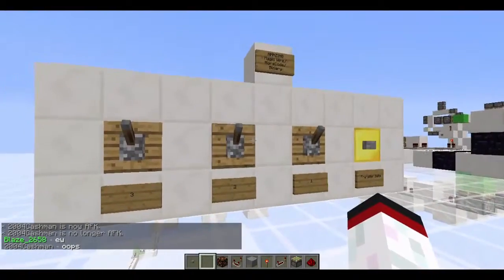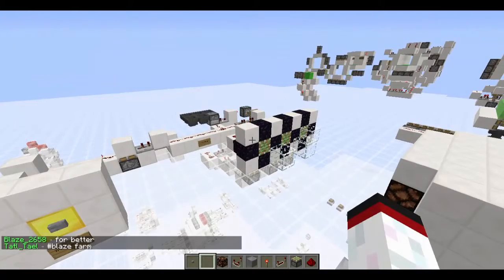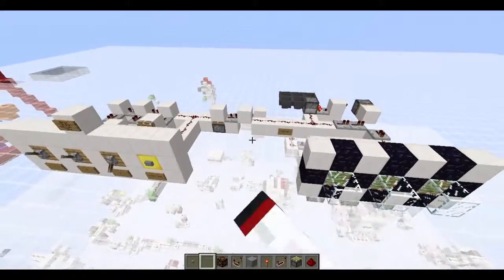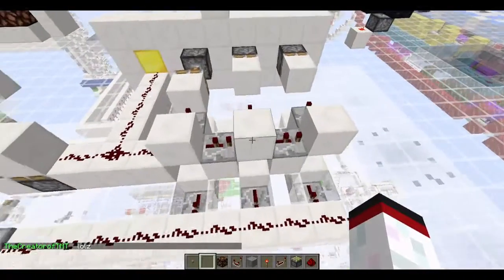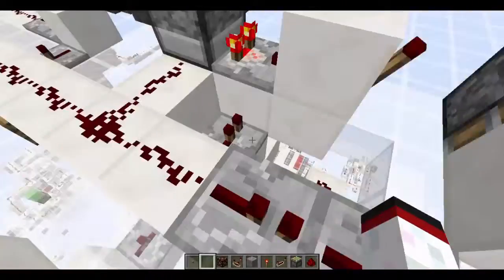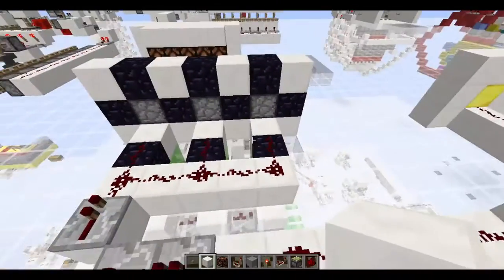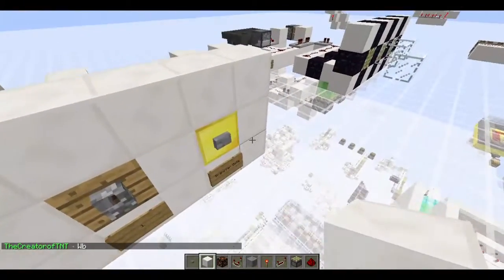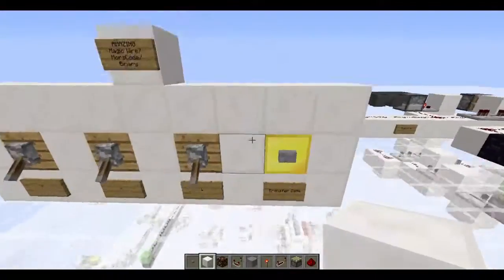Minecraft|Magic Wire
Today, I created a circuit that encodes inputs, sends then through a single wire, and decodes them into separate outputs.

Minecraft Username: Nathanation11
Intro and Outro Songs By TheFatRat